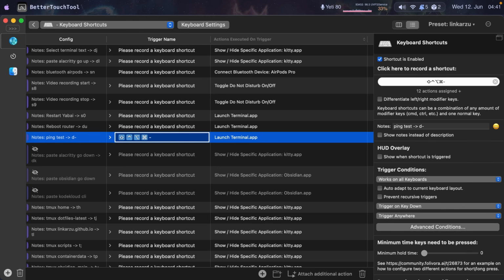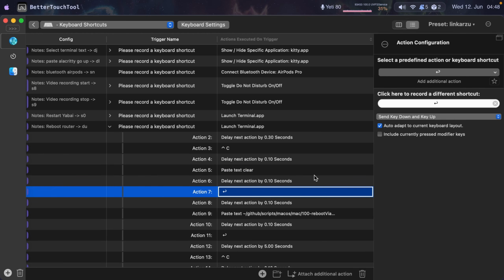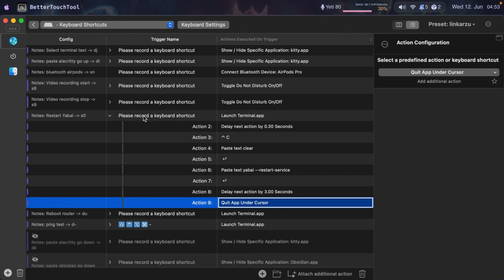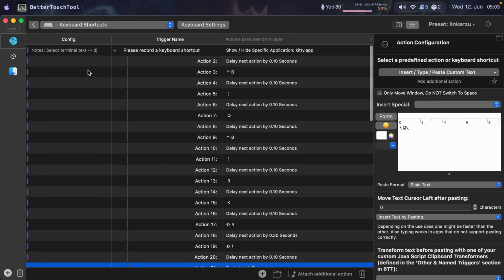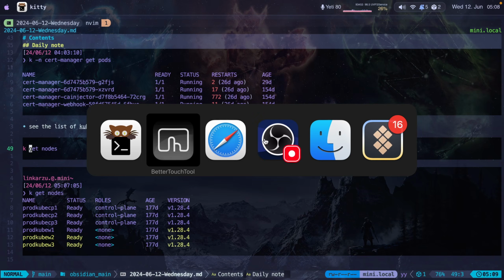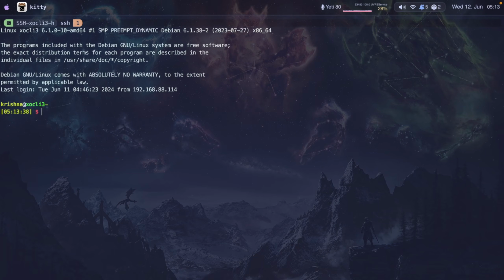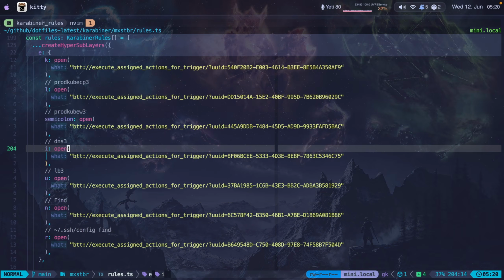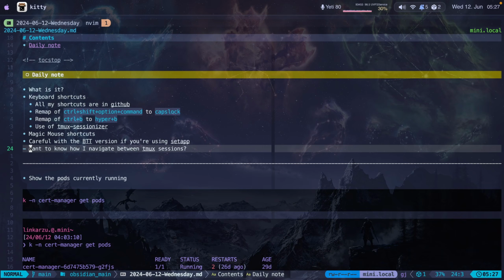Advanced BetterTouchTools shortcuts that execute a set of actions like scripts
Configure advanced BetterTouchTool keyboard shortcuts that execute a list of sequential actions, similar to running a script.

Link to my dotfiles-latest repo where my bttpreset is

In the video I go over things, like:
- how I reboot my router via telnet with a bettertouchtool shortcut (I know, it's not secure, but I know my risks)
- how I restart the yabai service or any other service with a bettertouchtool shortcut
- how I connect my airpods with a bettertouchtool shortcut
- how I execute tmux related commands using bettertouchtool shortcuts
- How I copy text on my terminal to my clipboard using a bettertouchtool shortcut
- How I paste that text in my clipboard to a neovim file, and extract part of the text to paste it somewhere else in the same file.

You can trigger bettertouchtool actions from an external tool, like in my case I use karabiner-elements using the "Copy Link to activate selected trigger" option. Or you can configure a keyboard shortcut in bettertouchtool to run a specific action/trigger.

0:00 - Video start
0:29 - What is BetterTouchTool
0:43 - Demo execute a ping on terminal app
2:13 - Demo reboot my router via telnet
3:59 - What is the Hyper key?
4:25 - Demo on how to restart a service
5:08 - Preset in my github repo
5:35 - Demo start or stop video recording
6:11 - Demo connect bluetooth airpods
6:27 - Demo to copy text from terminal
7:26 - Demo paste text into neovim (similar to neovim macros)
9:53 - Demo tmux-sessionizer
12:30 - karabiner-elements to activate triggers
14:34 - How I configure the kyper key in karabiner-elements
15:18 - MagicMouse configuration
15:55 - Careful if using @setapp because of outdated version
16:45 - Navigate between alternate tmux sessions